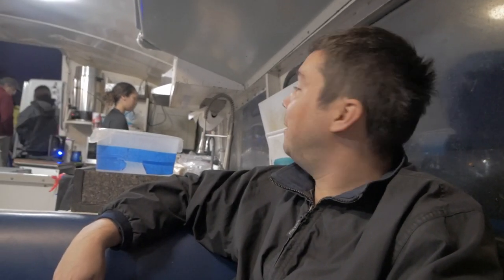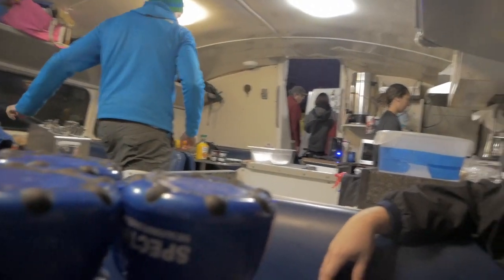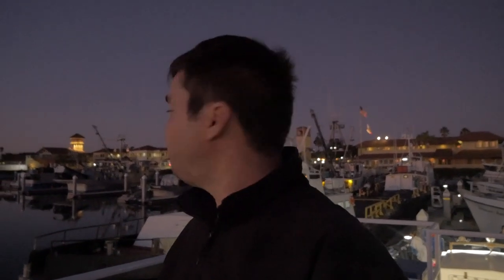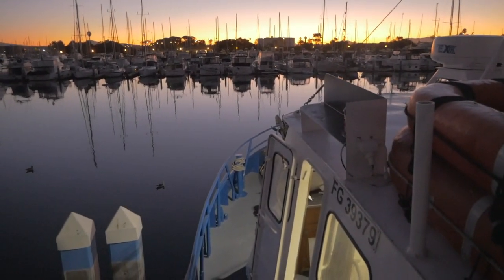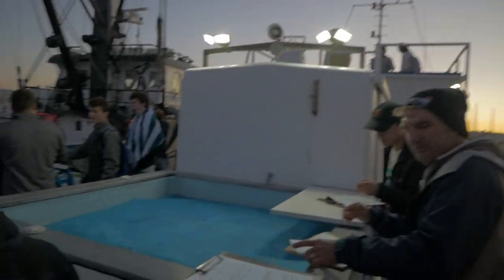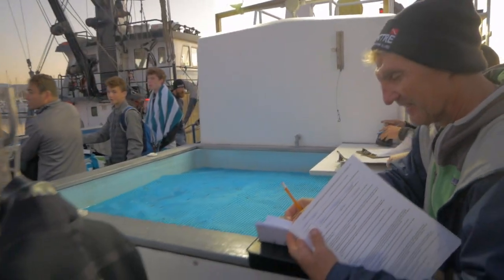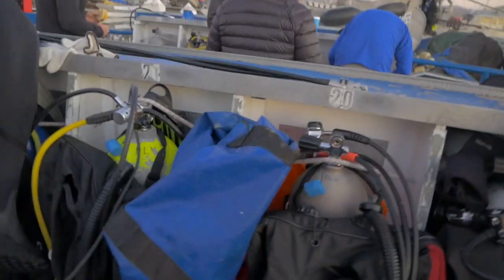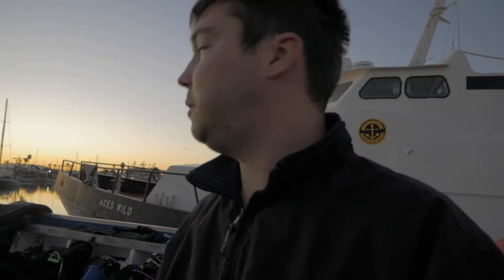Diving The Channel Islands Day2 :Aka the day of small disasters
Our Channel Islands Adventure continues with a day that was fraught with issues, camera fogging, drysuit busting, my microphone going nuts...man getting my 100th dive was not easy but persistence paid off and we ended up have another great time diving both Santa Cruz and Anacapa, oh and i also manage to give a tour of the Spectre Dive boat

The Spectre Dive crew definitely deserves props on this on as they scrambled and got me into a wetsuit for the day and saved it 4 sure!

Mondays by Joakim Karud @joakimkarud